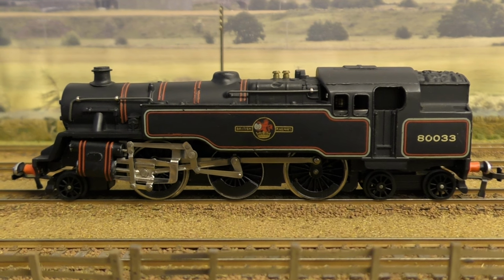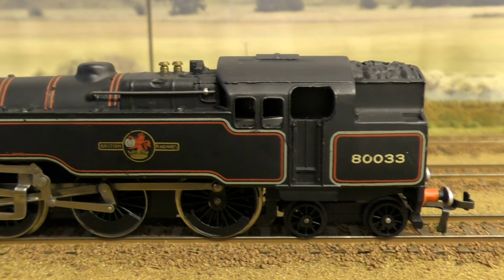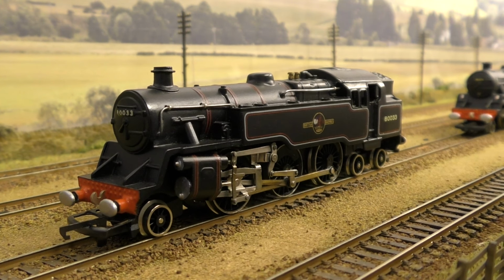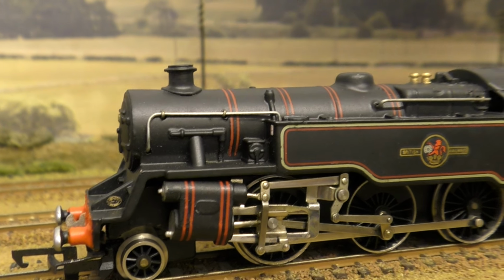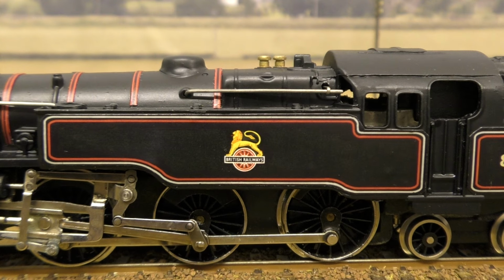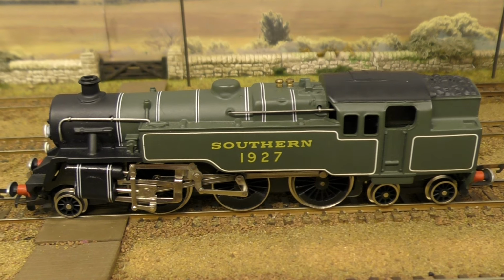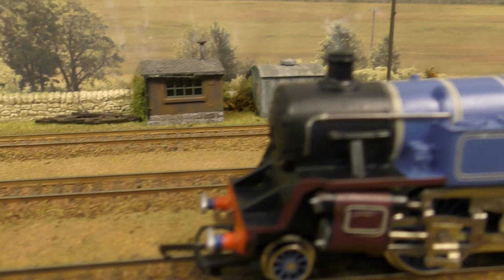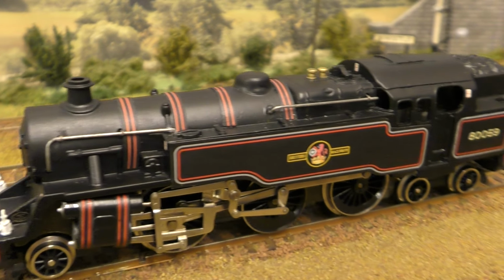Wrenn BR Standard 2-6-4 Tank Locomotives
Overview of the Standard Class 4 2-6-4 tank locomotives in my collection.